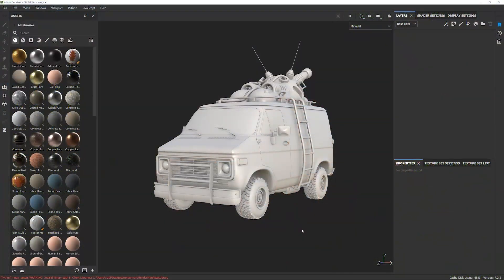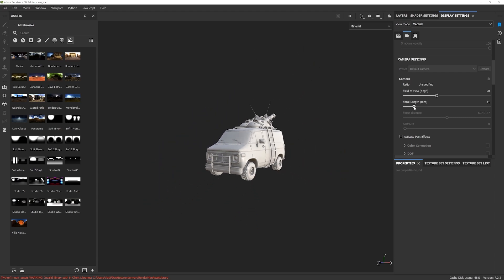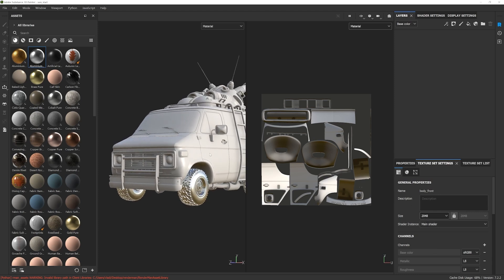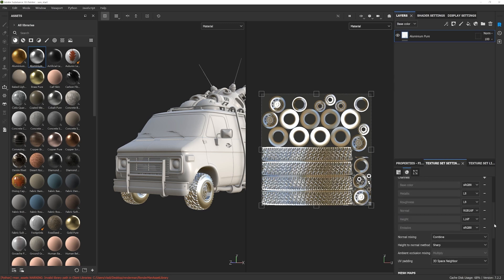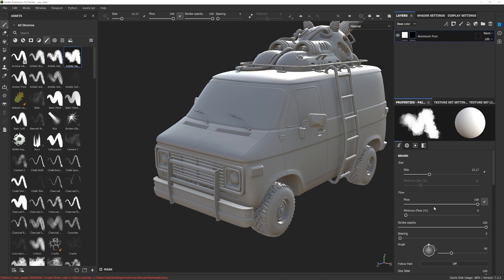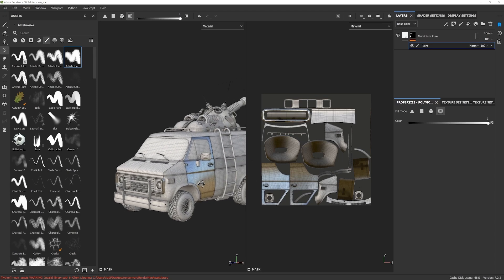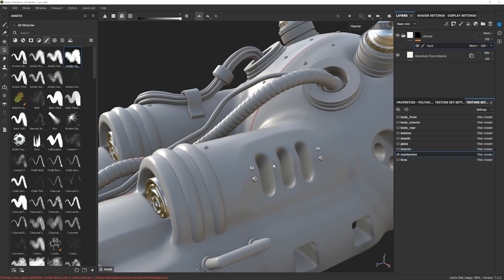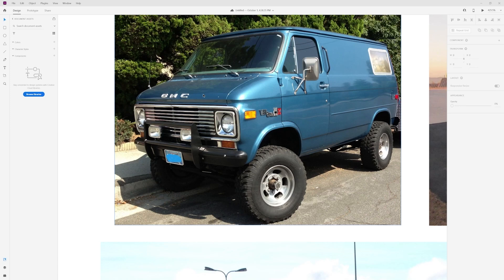From Texturing to Final Render in Adobe Substance Painter - Sci Fi Van Part 1 w/ Vladimir Petkovic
Go from texturing to final render in our newest Studio Sessions miniseries hosted by Vladimir Petkovic. Part 1 begins the texturing process using a 3D sci-fi van as a base model.

🎨 Apps used: Adobe Substance Painter